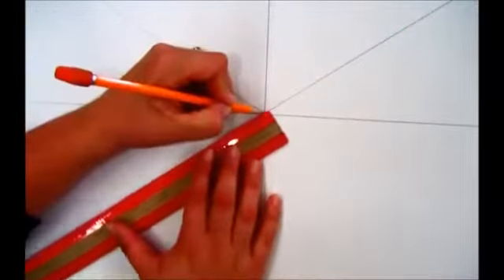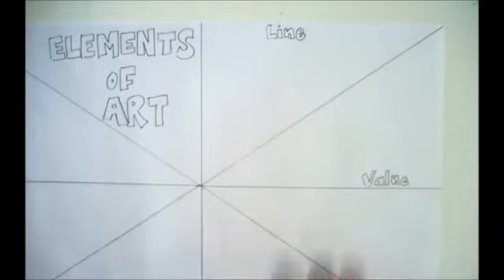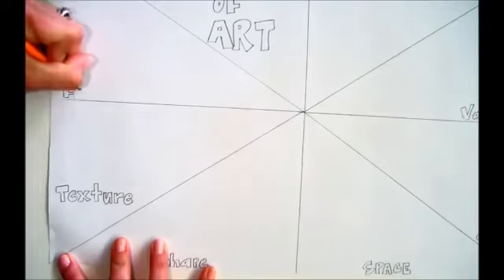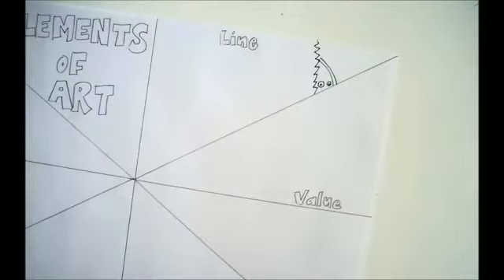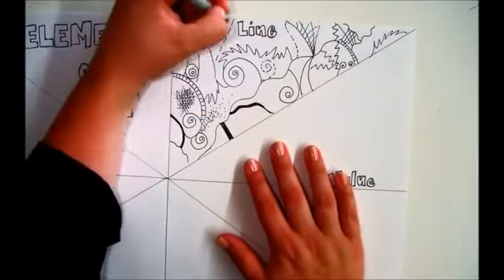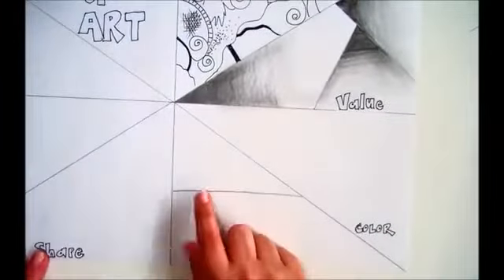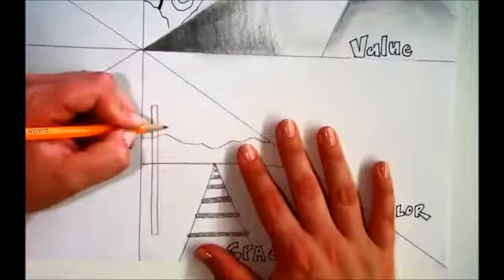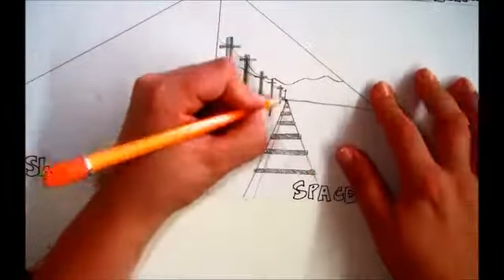History Elements ot Art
Art history in cave